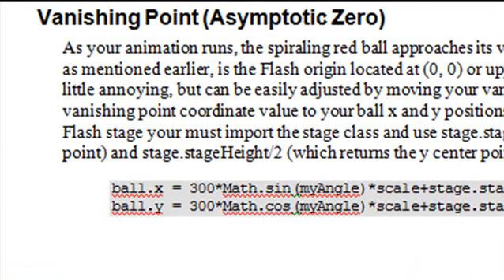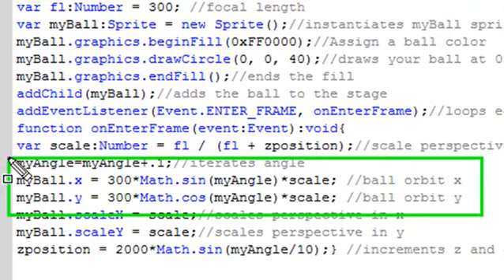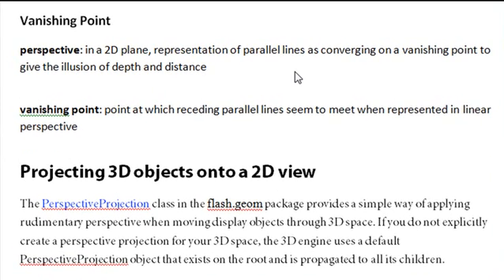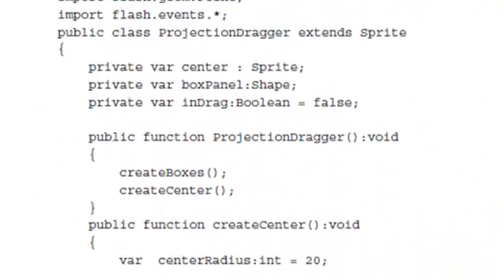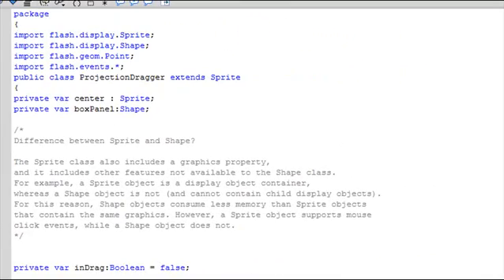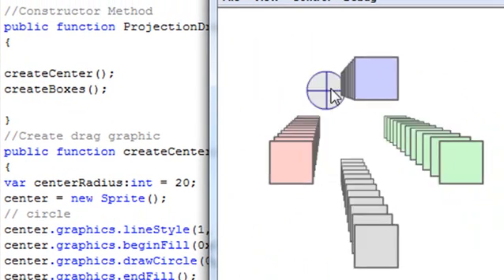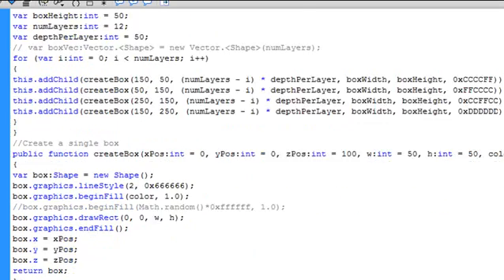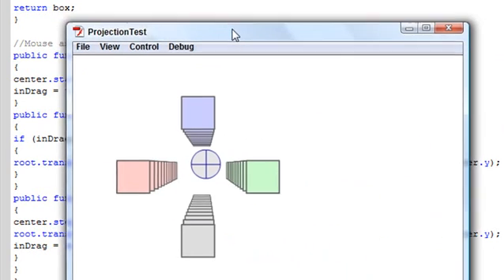Chapter 1: Vanishing Point (PV3D Book)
In this section, you examine vanishing point in both Flash 9 and Flash 10. This video was created to help you come up to speed in Professional Papervison3D written by Mike Lively.